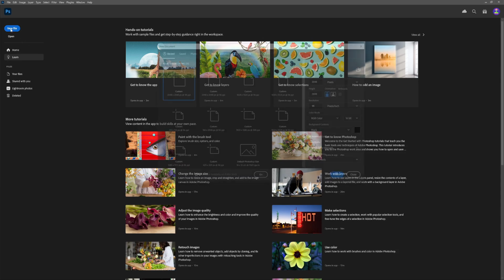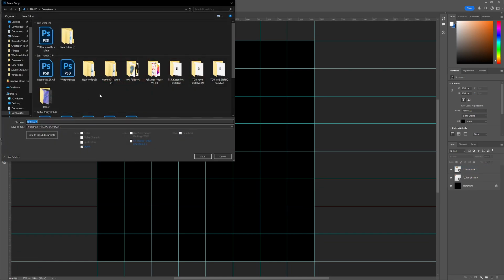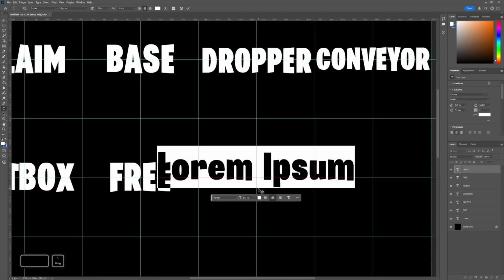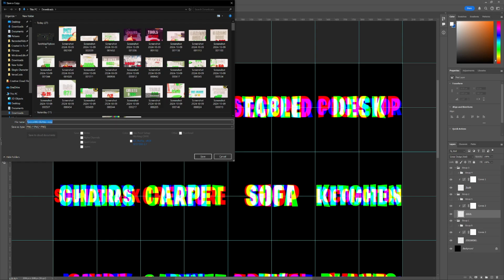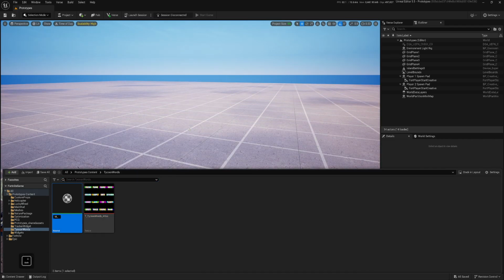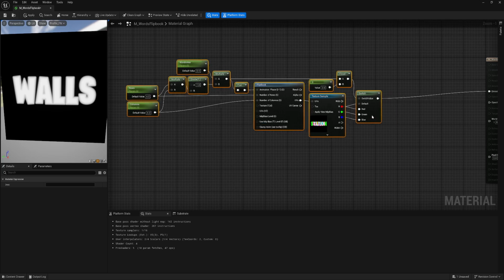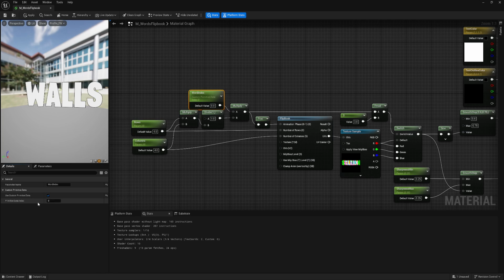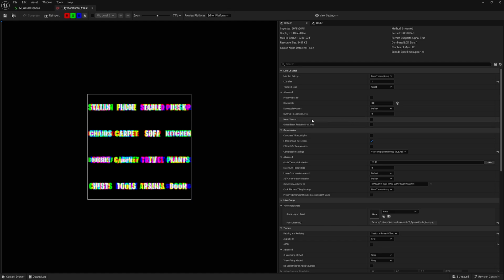Create & Use Large Amount of Words with a Single Texture - UEFN Tutorial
This is the 8th video in series about in game memory, project size and performance optimization inside UEFN. In this video I will demonstrate how to create very efficient texture atlas and custom material to use large amount of words with tiny project size impact and optimize rendering.